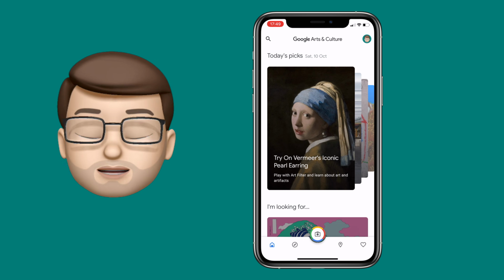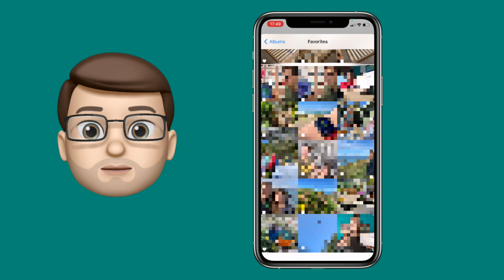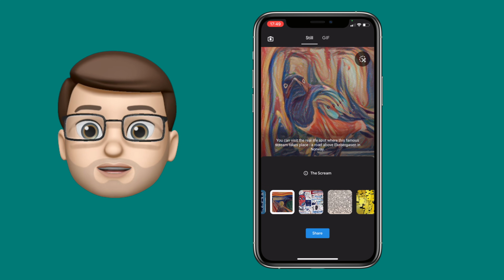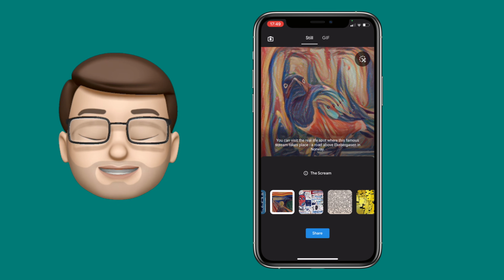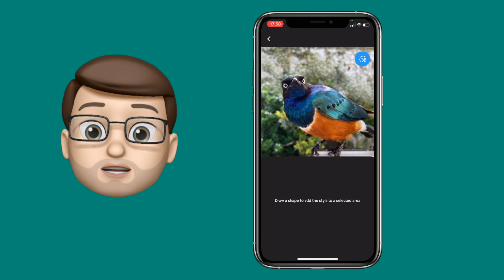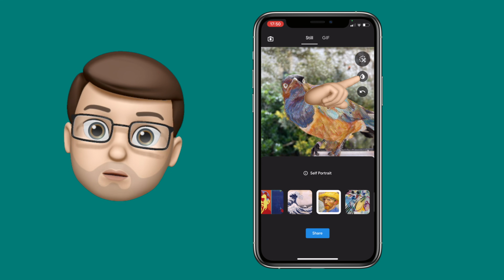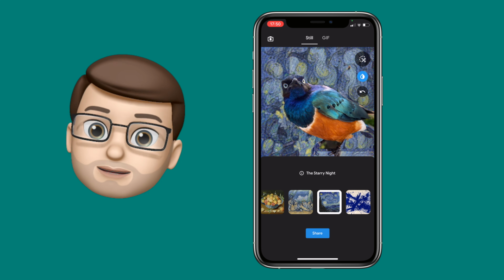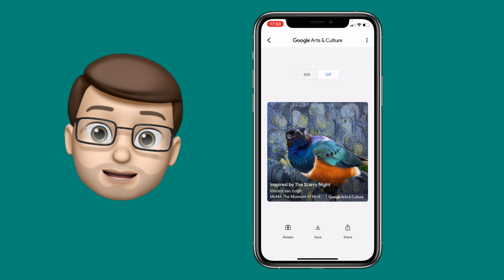How to use Google Arts and Culture to Transform your Photos into Works of Art!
In this short tutorial I'll show you how you can use Art Transfer in the Google Arts and Culture app to transform your photographs into works of art.  This isn't just any old photo filter, Google Arts and Culture uses Machine Learning to analyse your photo and to apply brush strokes, colours and styles to your images.  Learn how to apply the styles of dozens of different famous artists as well as how to refine your images even further.

I'd love to see the images you create with this - share them on Twitter with the ArtFilter hashtag. For this tutorial I've used a photo I took of a Spreo Starling taken at @CornishParadise last weekend.

Now iOS 14 and iPadOS 14 has been officially released it's time to share some QuickTips with you to help you make the very most from this exciting new software update for your iPads.